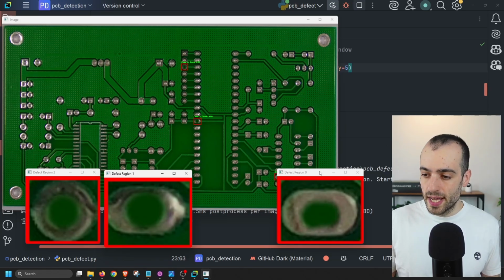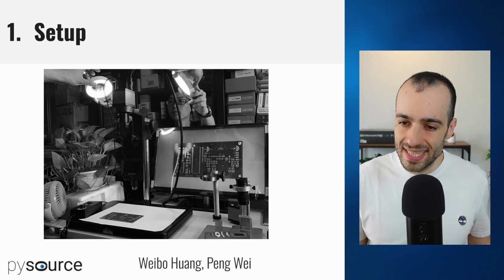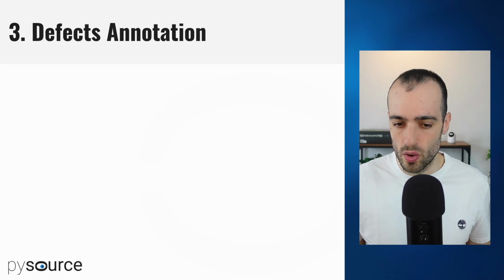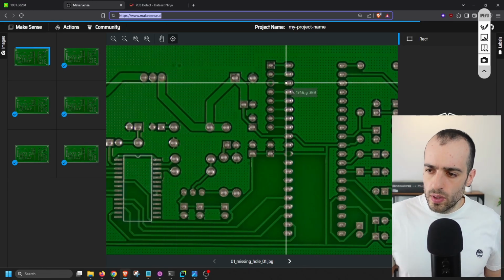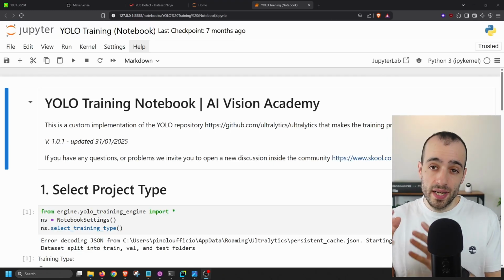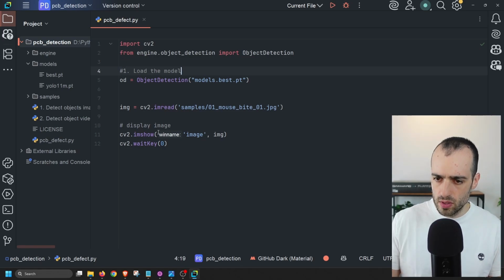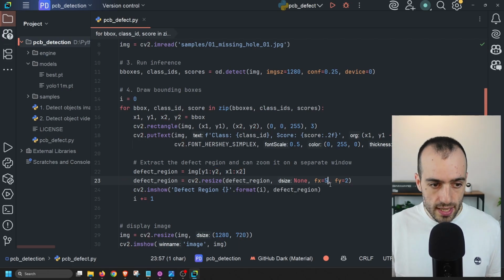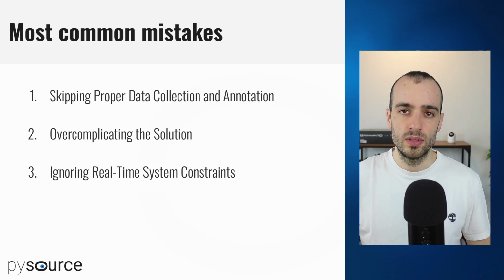Build an accurate vision inspection system | with Python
In this video, learn how to build a high-accuracy PCB defect detection system using Python and deep learning, even with limited data. Ideal for electronics manufacturing automation!